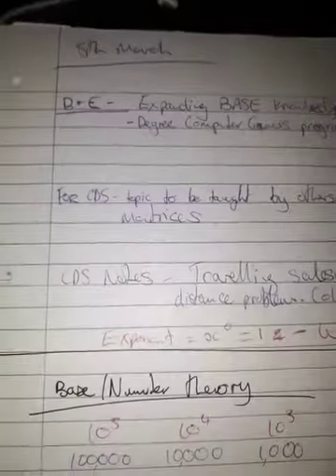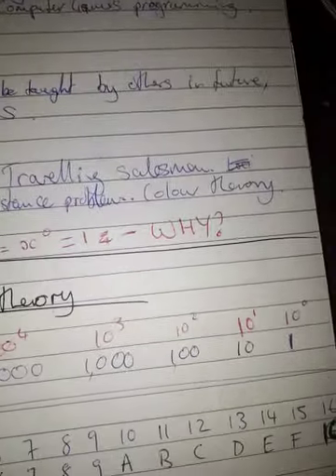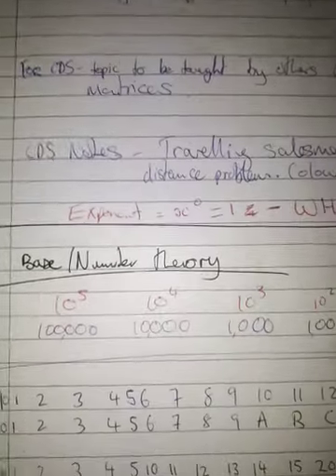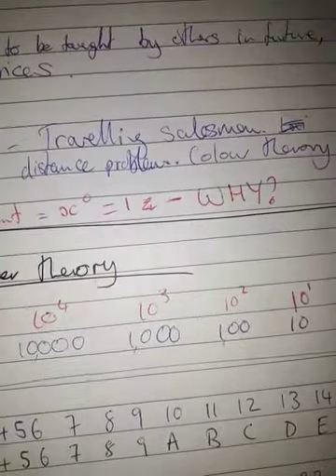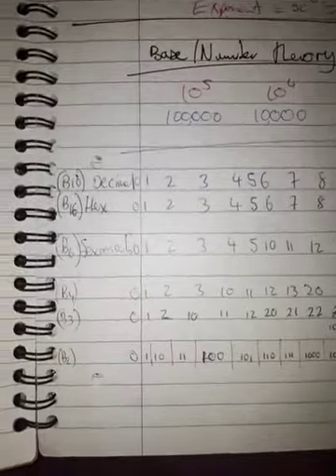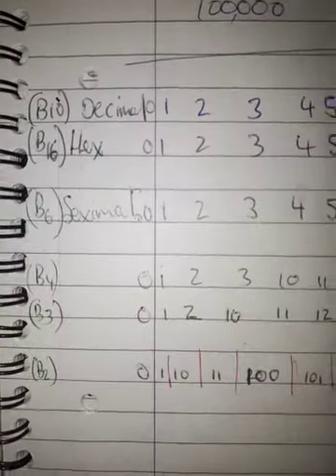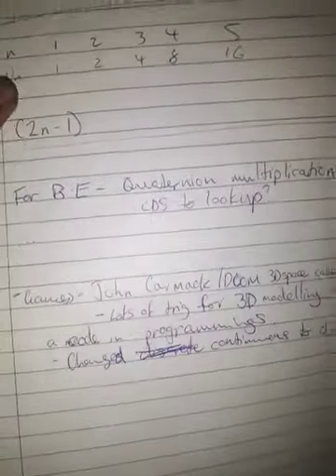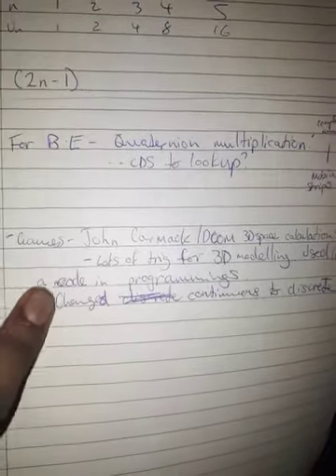Basic base work